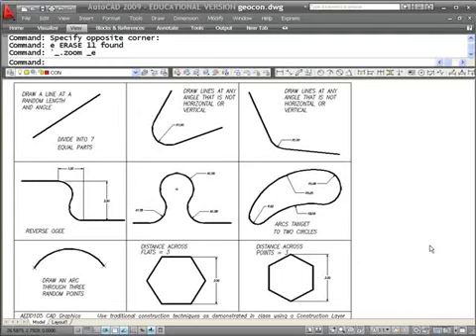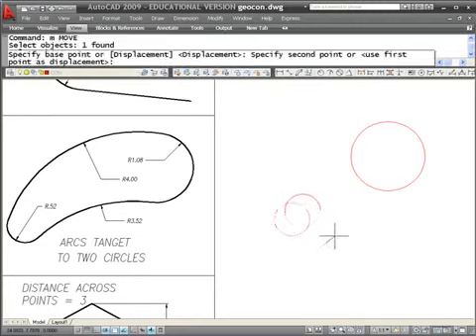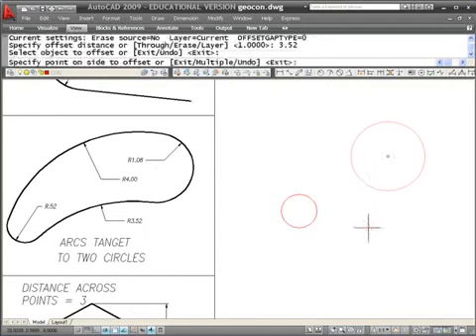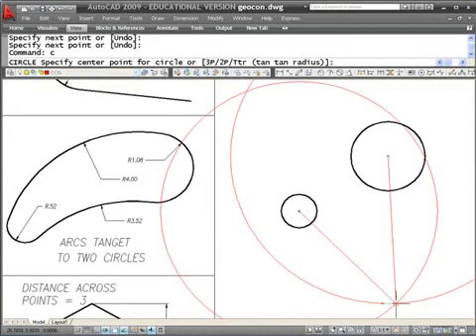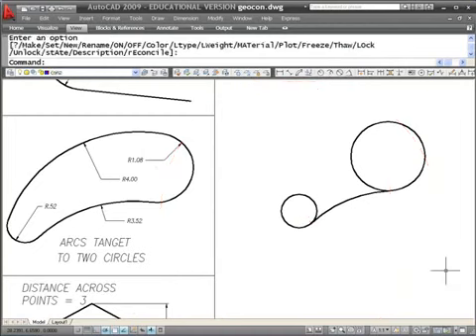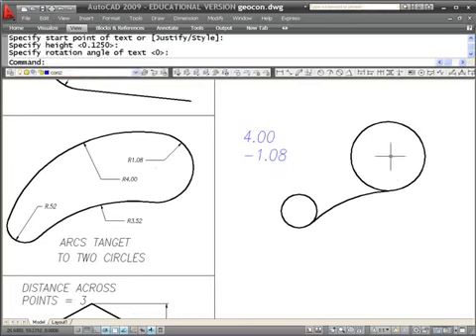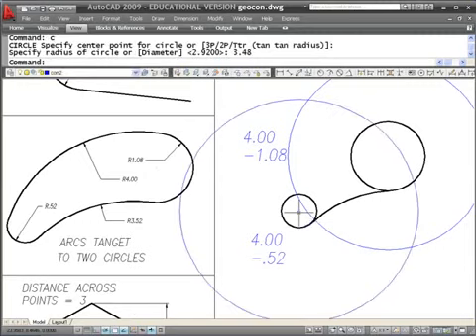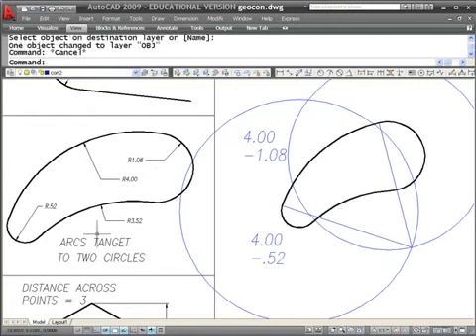13 AUTOCAD 3D CIRCLE TAN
SIR MAIRAJ MIRZA HOME COMPUTER TEACHER
PROFESSIONAL HOME COMPUTER AND ENGLISH LANGUAGE TEACHER
The Best Computer Tuition Services by
The Best Computer Tuition Services by at your own home.
Sir Mairaj CIT & Graphic Computer Teacher